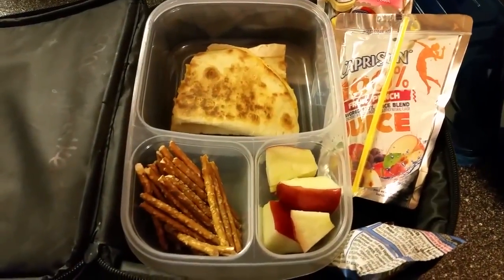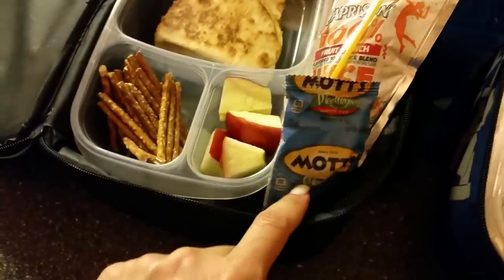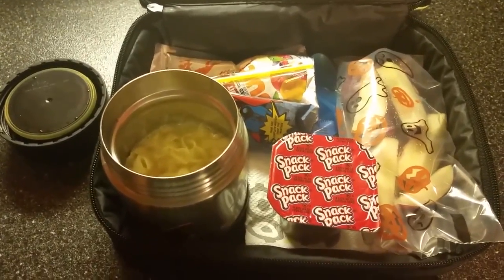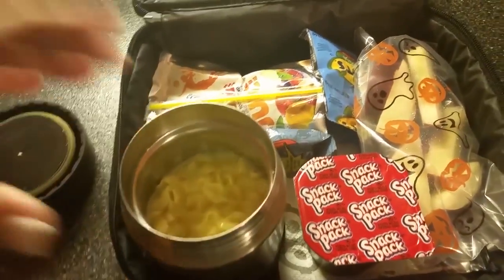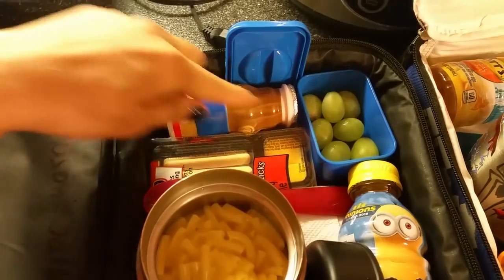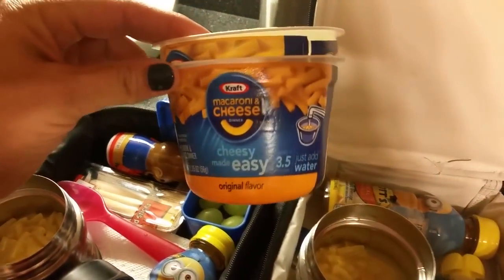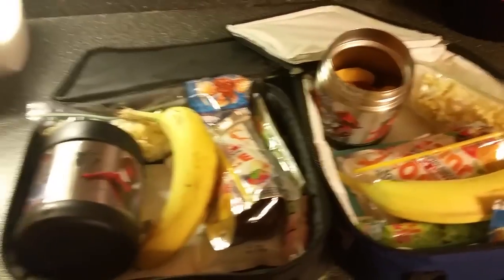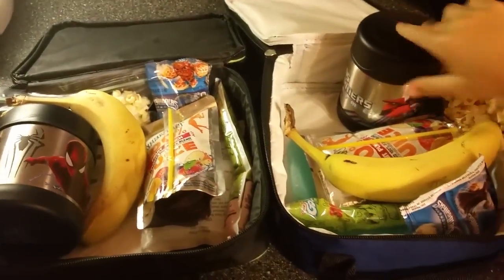School Lunch Ideas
Whole Foods: Let's get this school lunch ideas video to 30000 likes! In this video I show you guys some healthy and affordable back to .

5 EASY SCHOOL LUNCH IDEAS! DIY HEALTHY SCHOOL LUNCH IDEAS! QUICK EASY HEALTHY LUNCH IDEAS FOR SCHOOL! Hey everyone! for todays .

If you're spending way too much $ buying lunch everyday, then you need to make a little time to make your own DIY lunches for work or for school. They're quick .

Hey guys! So in today's video, I am showing you guys 4 different healthy lunch ideas for school. Whether you're vegan, love salads, like sandwiches or have a bit .